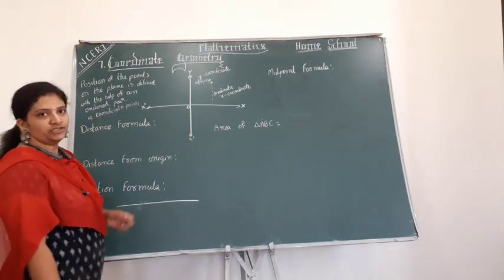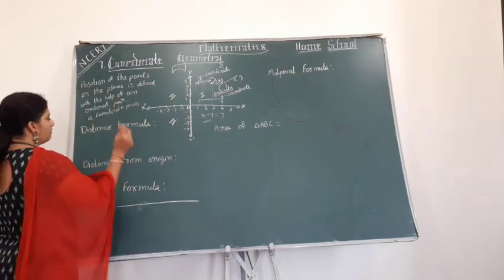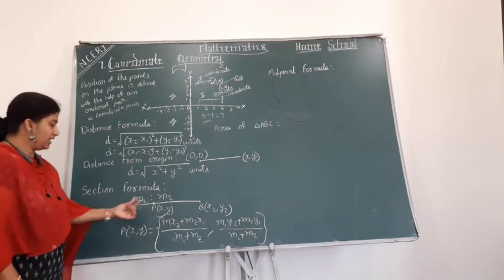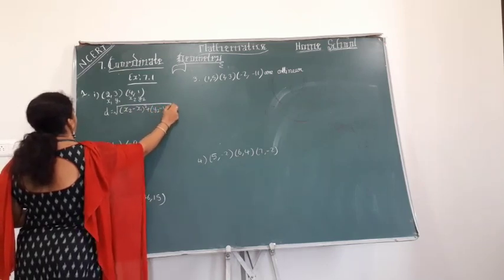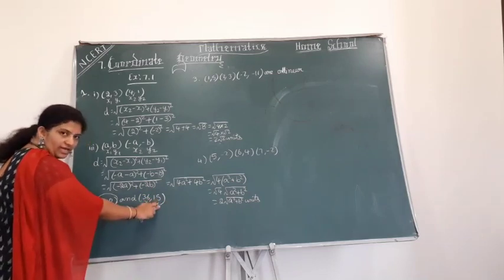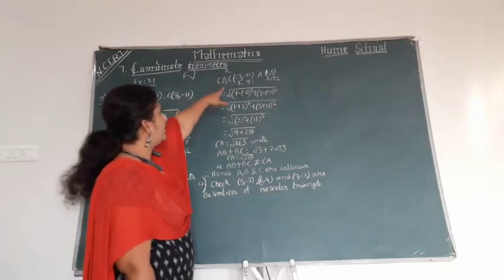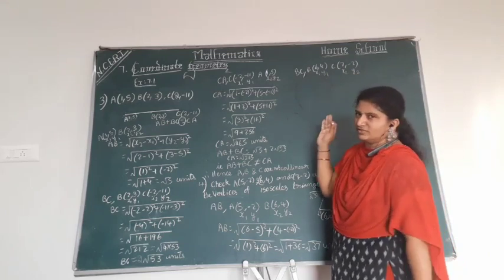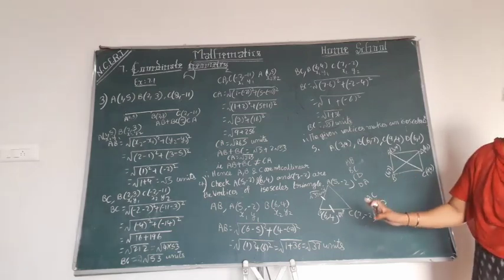Coordinate Geometry | Class 10 | Part-1 | NCERT Introduction Exercise 7.1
Coordinate Geometry | Class 10 | Part-1 | NCERT
Introduction and Exercise 7.1 Problems (1 to 5)